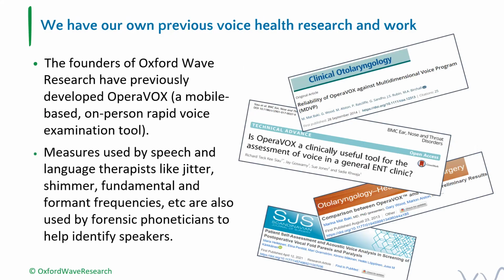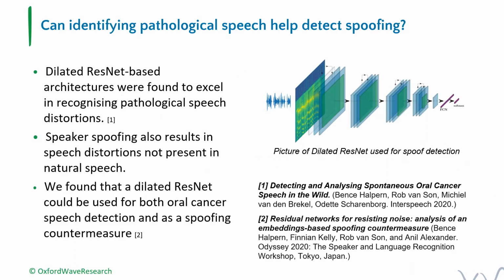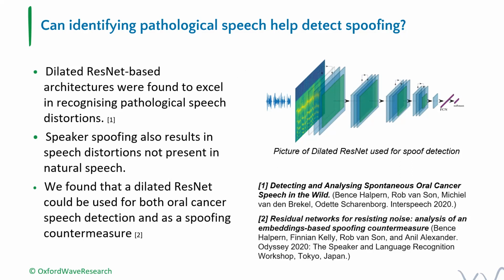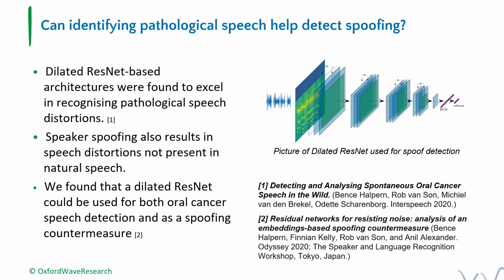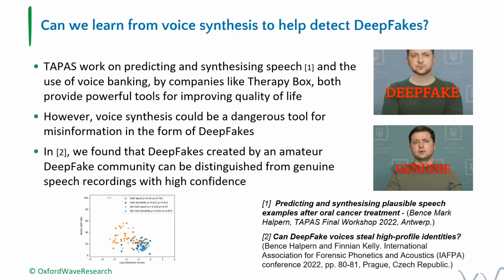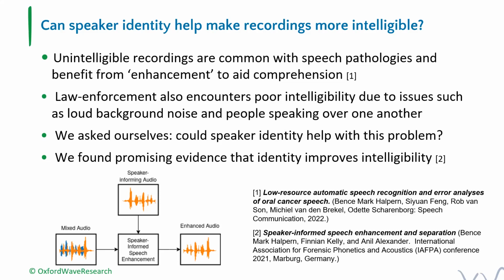Transfer learning with TAPAS: from health to identity